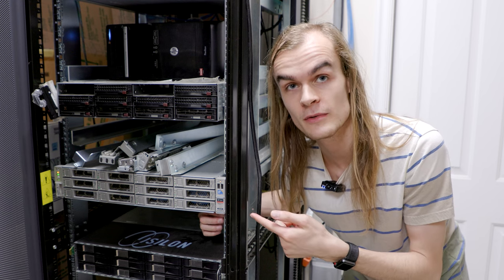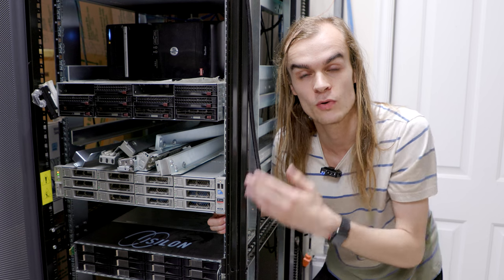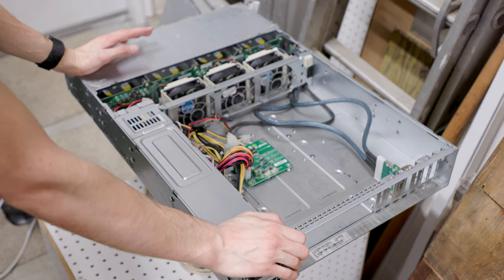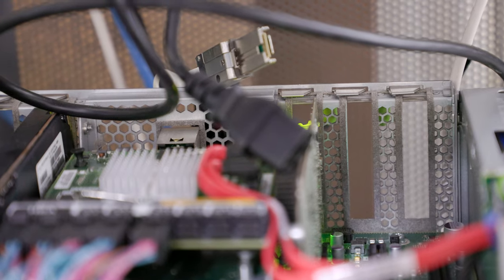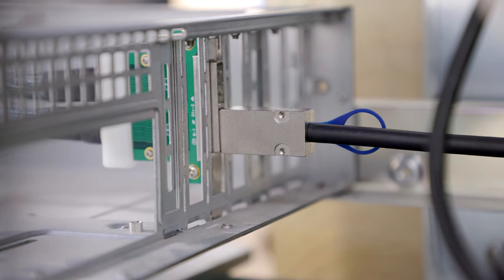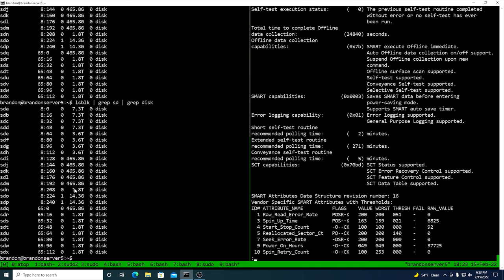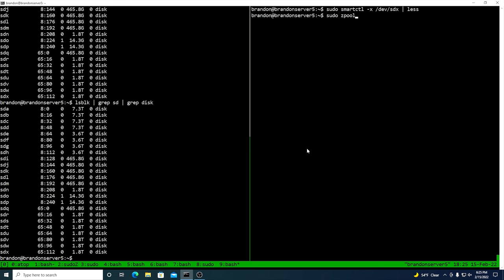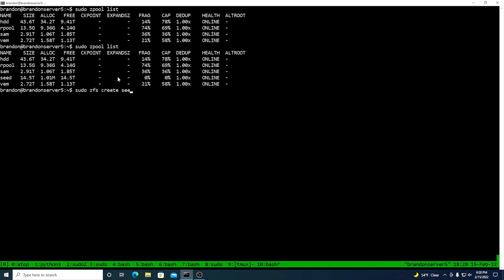Expanding my server's storage with a SAS JBOD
I needed some more storage in my main NAS, so I added a SAS JBOD to my server to get 12 more HDD bays. I go over how I connected the JBOD to my server and configured it in software to use raid with ZFS